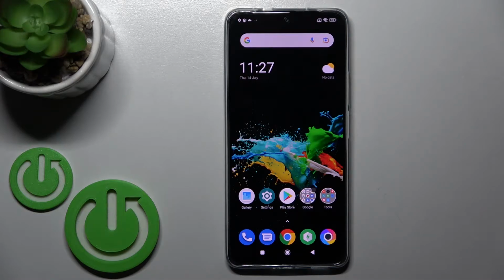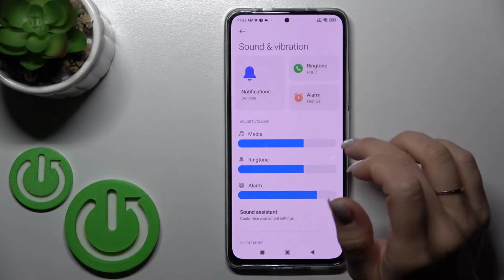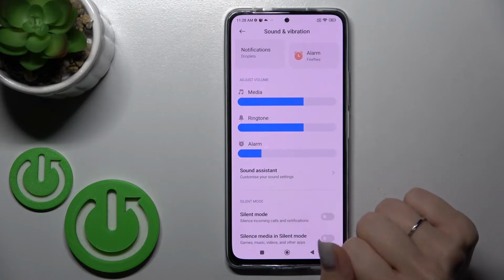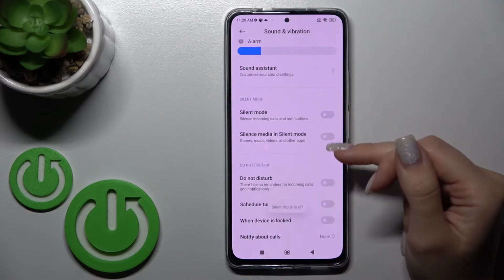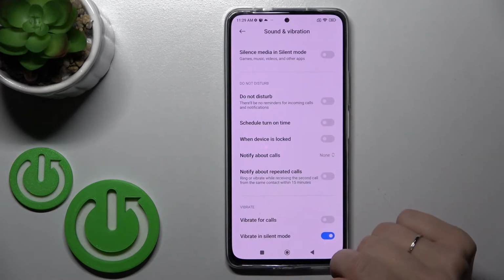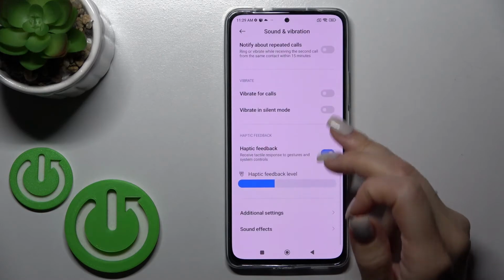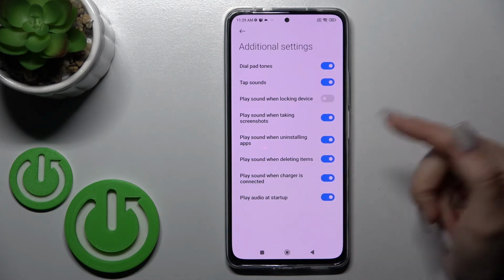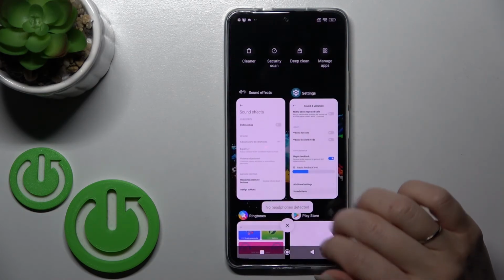How to Find & Manage Sound Settings on the POCO F4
Learn more about the POCO F4:
In this video tutorial, we are going to show how you can locate and access the sound settings on your POCO F4 smartphone, as well as how you can change them. Thereby, if you are interested in learning more about configuring the POCO F4 sound settings on the POCO F4 mobile device, we humbly invite you to view this video.

How to enter the sound settings on the POCO F4? How to change the sound settings on the POCO F4? How to configure the sound settings on the POCO F4? How to access the sound settings on the POCO F4?